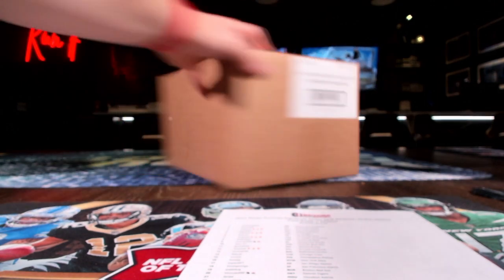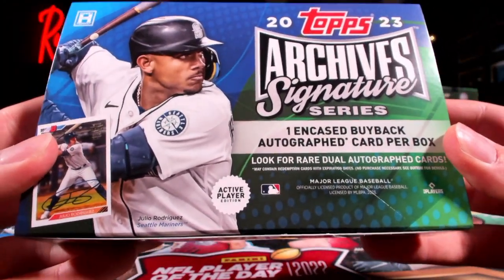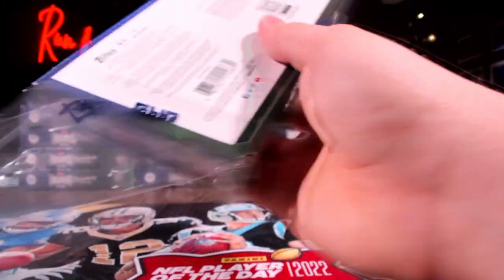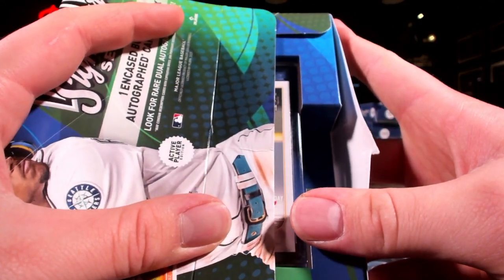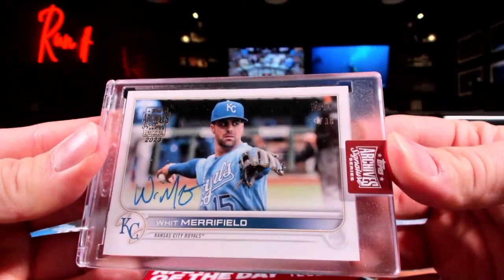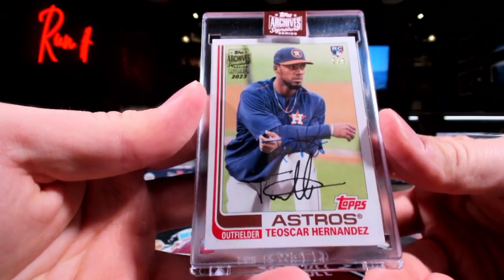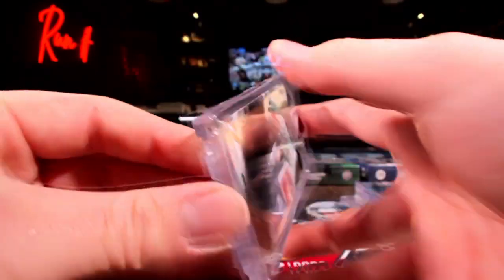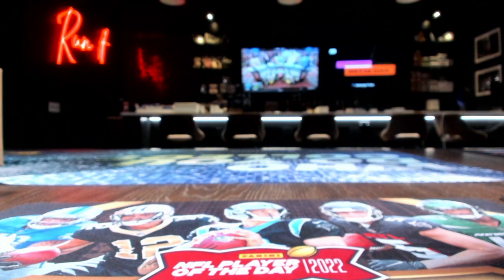2023 Topps Archive Signature Series 20 Box Master Case Break